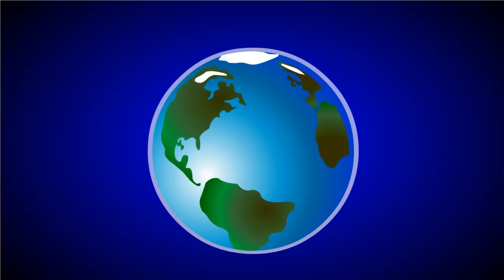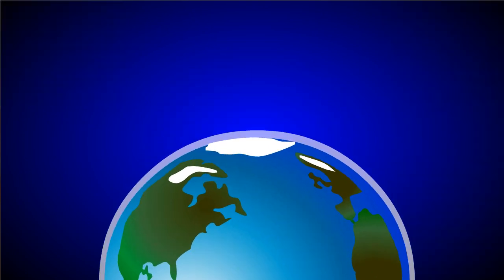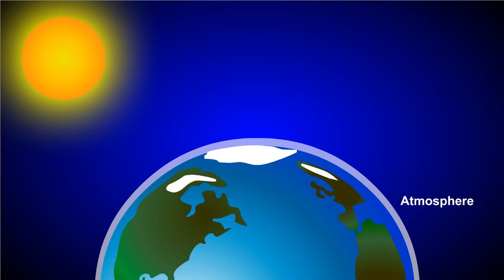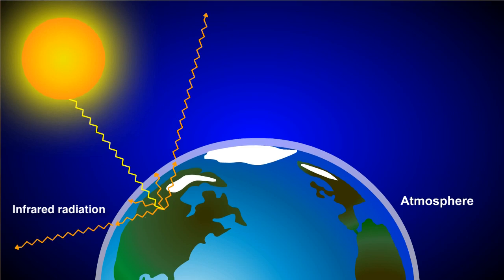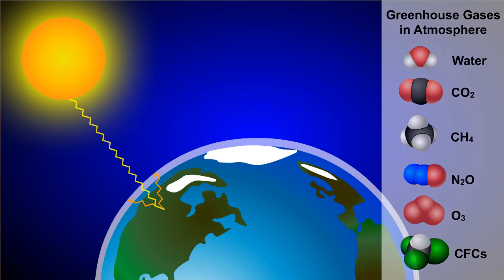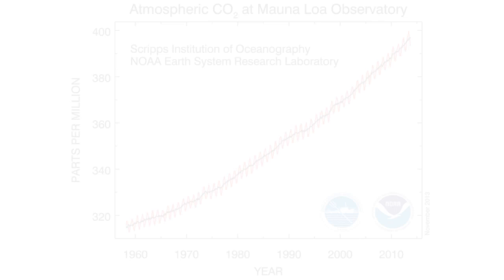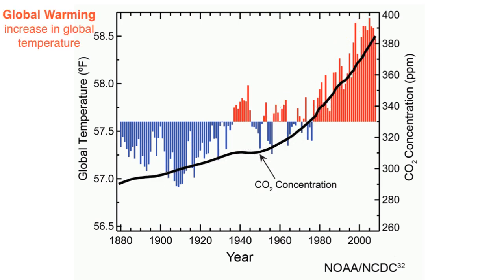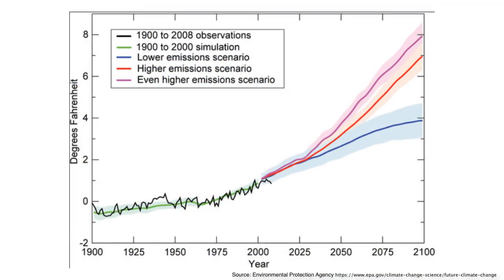Understanding Climate Change - How Greenhouse Gases Warm the Earth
This 3 minute video describes the role of greenhouse gases in our planet's atmosphere.